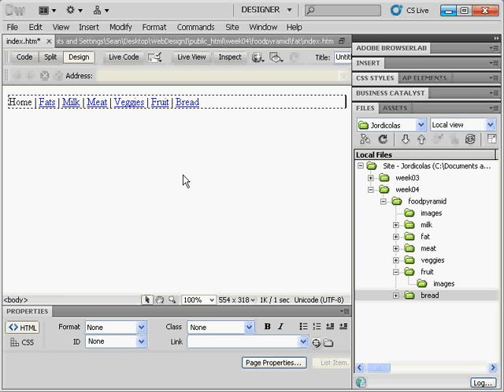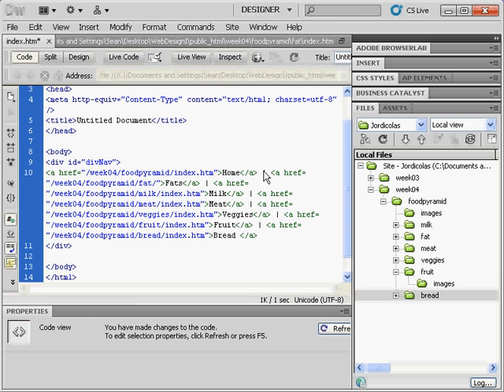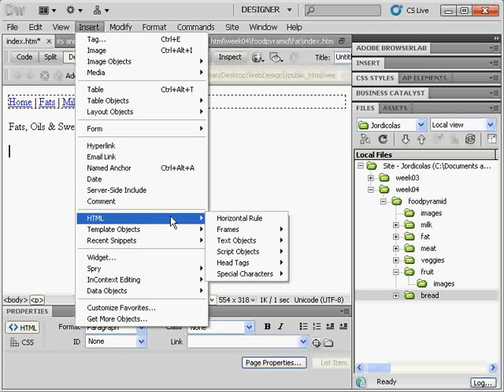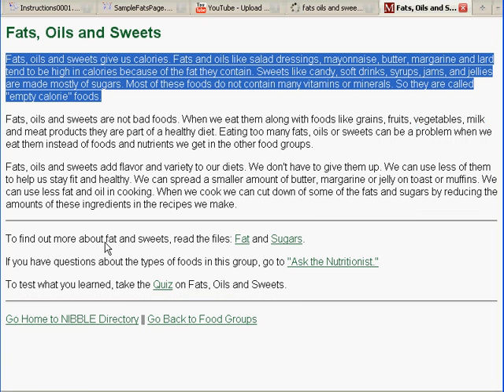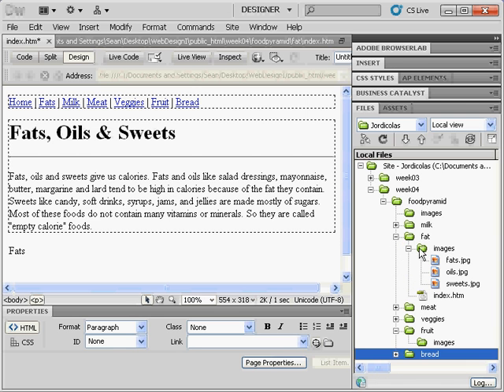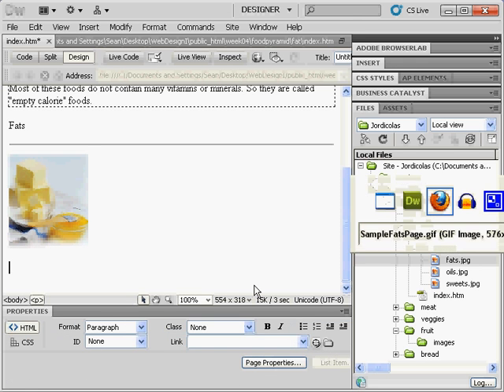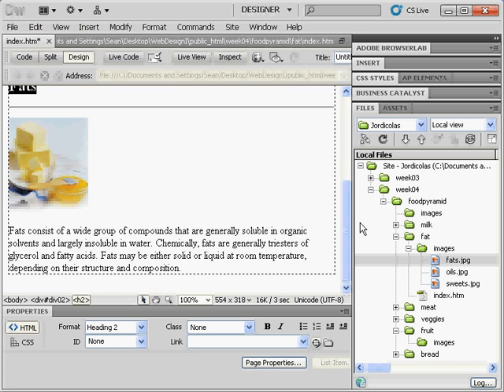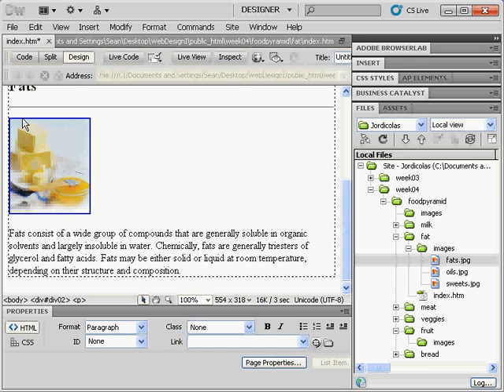XHTML D 03